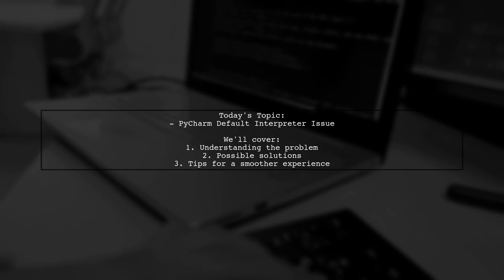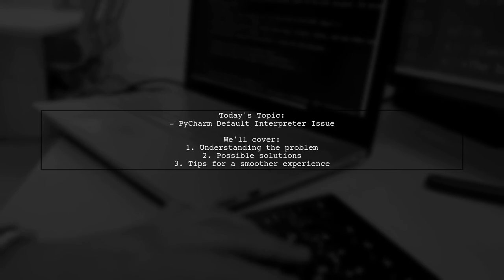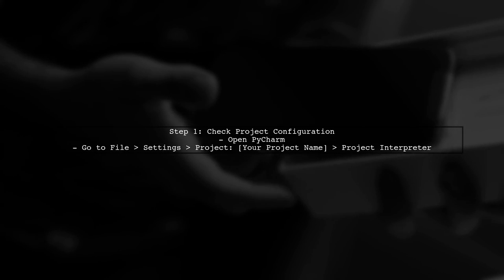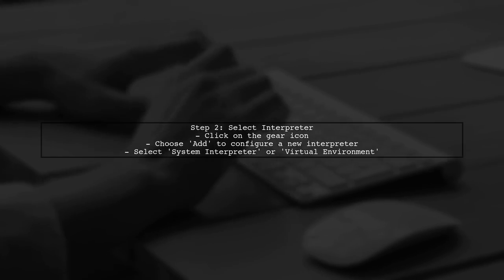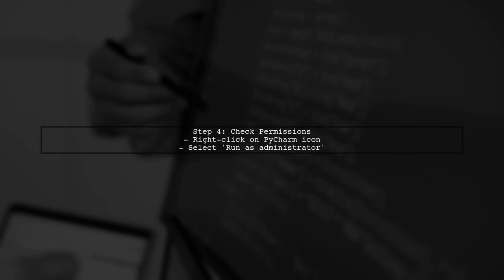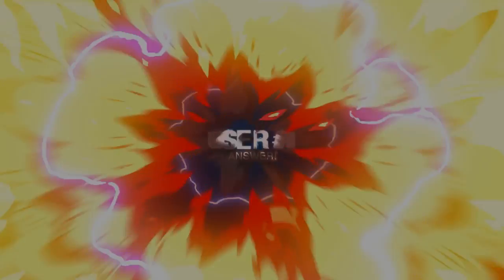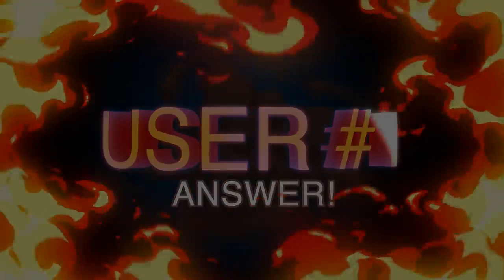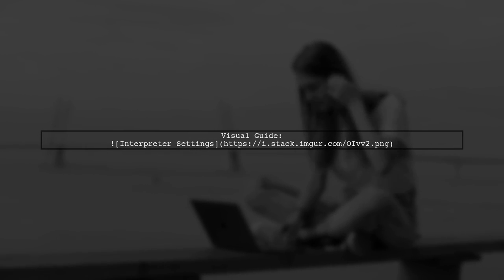How to Set Default Interpreter in PyCharm: A Step-by-Step Guide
In this video, we’ll walk you through the process of setting a default interpreter in PyCharm, one of the most popular integrated development environments for Python. Whether you're a beginner looking to streamline your coding experience or an experienced developer wanting to optimize your workflow, this step-by-step guide will help you configure your project settings effectively. Join us as we explore the essential steps to ensure your Python environment is set up just the way you need it!

Today's Topic: How to Set Default Interpreter in PyCharm: A Step-by-Step Guide

Related to: pycharm, defaultinterpreter, setdefaultinterpreter, pythoninterpreter, pycharmtutorial, step-by-stepguide,